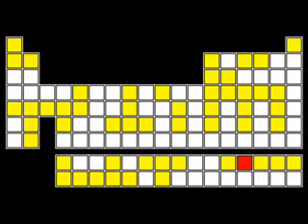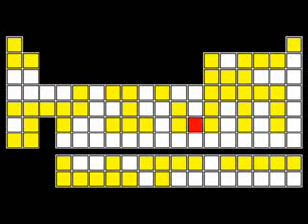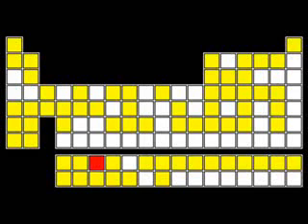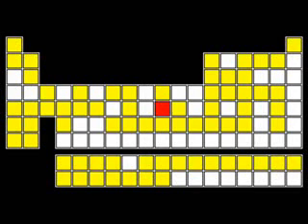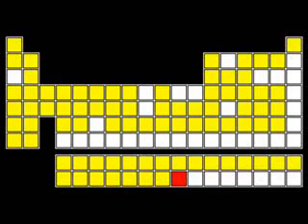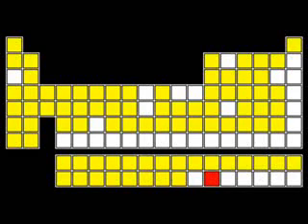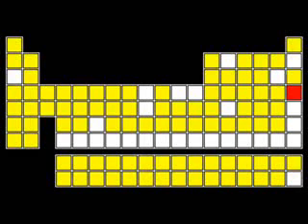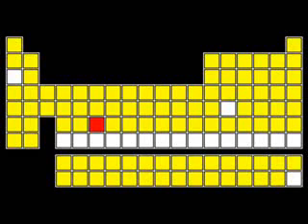Periodic Table Of Element Learning by Song Ver.1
All elements in one song.